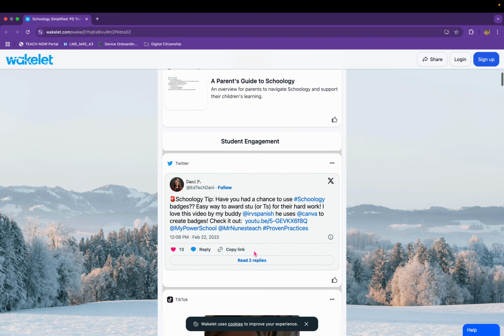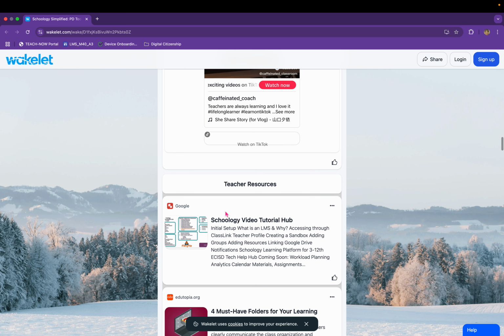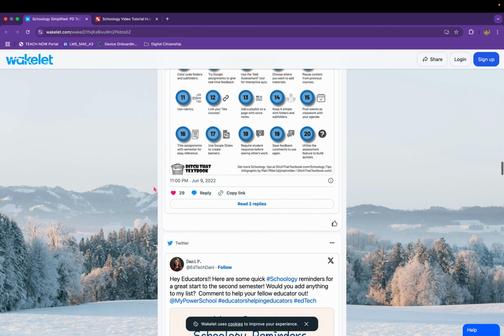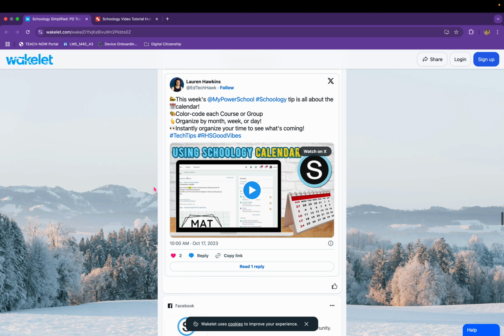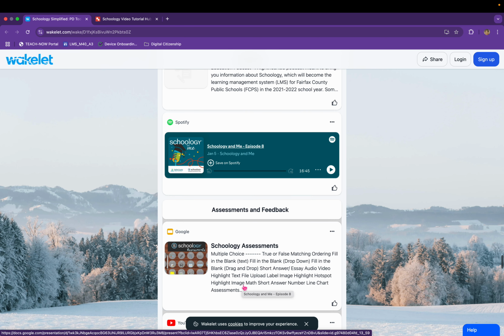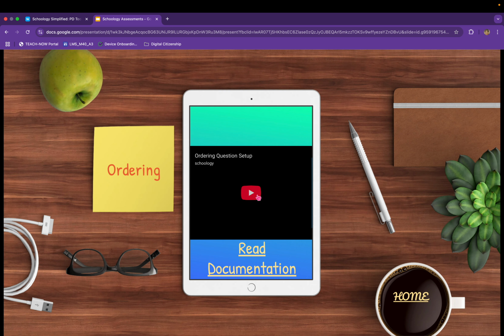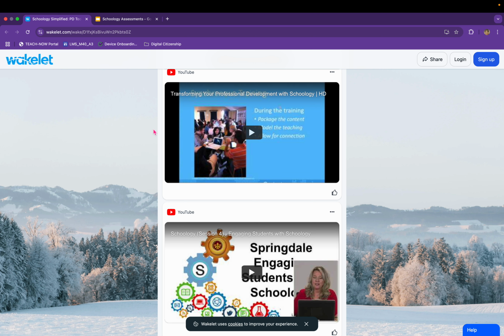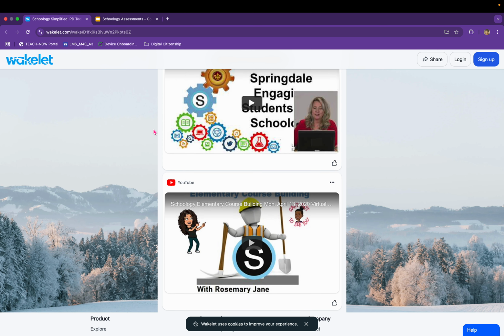Reflection Video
Since we will be using Schoology as our LMS for the next school year, I created a PD on Wakelt about "Using Schoology for K-8 teachers". My goal was to provide meaningful resources that could give teachers a head start without overwhelming them